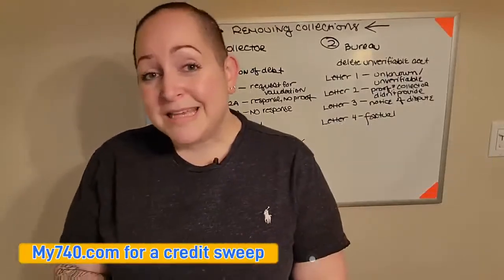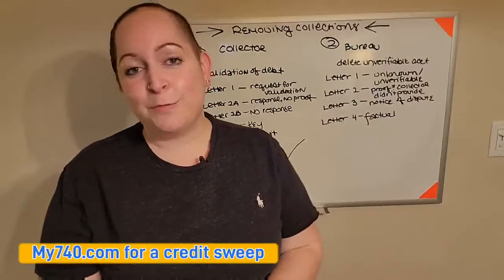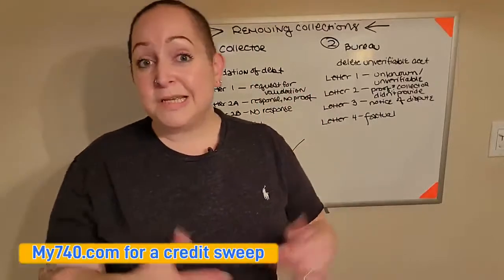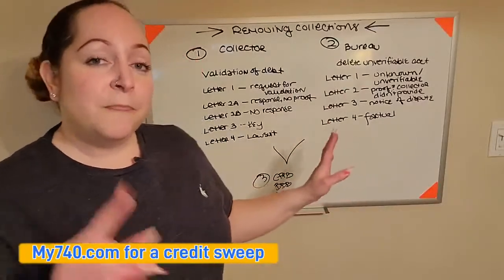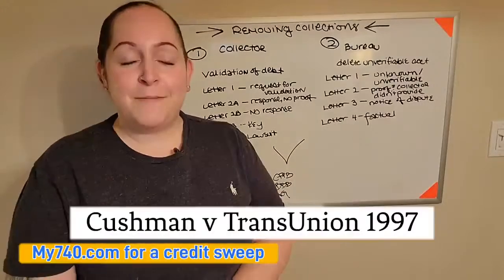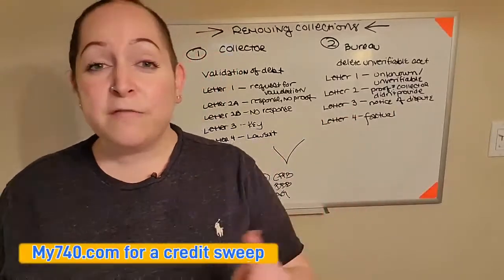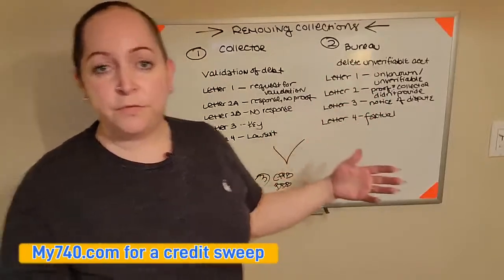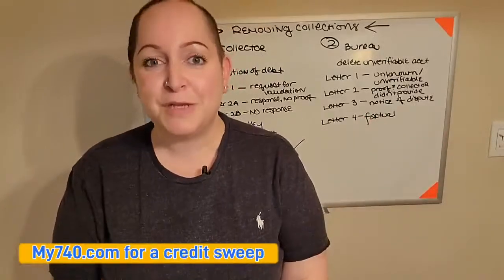PROVEN Validation of Debt Letters for Collections (Warning Be Careful!)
We're revisiting the validation of debt dispute letter method for removing collections such as medical, utility, apartment, and insurance 3rd-party collections and it includes the dispute letter process to the credit bureaus as well. - just click on "Store" and choose "VOD". If you wanna check out the brand new credit repair software head or if you'd like to check out if a credit sweep would be a good fit schedule your call

One of the EASIEST ways to remove collections from a credit report is to use the validation of debt method. It can also bring a little bit of trouble if you're not careful. *I explain it in this 6min video so make sure to watch this video to the end if you have any collections that you'd like to remove.

✨ Check out all 3 credit reports and scores with the same credit monitoring I show in my videos and use for my clients with IdentityIQ: ✨ or check out your report with Smart Credit and see all 7 years' payment history

⭐️ Video notes
Hey, what's up today we're talking about how to remove a third party collections. From your credit report, I'm talking about medical utility apartment car insurance. If there's a third party collection, and you don't know how to remove it, then this is the validation of debt method. Now, I actually posted this video a long time ago, a couple of years ago, obviously, I've been doing this since 2017, on YouTube alone, and it actually took off, but it got a lot of people's panties in bunches, because they didn't understand that there's very specific things with the validation of debt that you shouldn't be doing. And I'm going to give you that but make sure that you stay to the end of this video, because I'm actually going to give you the key to removing them with the collectors. And with the Bureau's. As you can see the letter three is the key in letter three is the key. So watch the end, and you're going to know exactly what to do. And you can also check out the description for the link to get this series. Alright, so let's get right to this. First thing that you need to know is that removing third party collections is probably the easiest type of account that you could possibly remove in dispute, right? I mean, if you're looking at third party versus debt buyer versus you know, charge off, obviously, third party is going to be the easiest, okay? And out of third party medical is going to be easier than apartments easier than car insurance and easier than utilities. Okay, so if you have medical, and this is definitely the process that you want to use to remove. But what you don't want to use this on is going to be debt buyer collections, especially those within the statute limitations, because just as I explained in this video, you're putting yourself in legal jeopardy by saying, hey, here I am, sue me, I'm making money, I'm trying to, you know, change my life, and you don't want to do that. Alright. So what you want to do is sending out this four letter series, most of my clients never actually get to letter four, because we implement this process as well as our complaints. But some people do when they're doing it themselves, or they just incorrectly jump to letter four. Okay, so letter one is the validation of debt, it's very straightforward, I don't have to explain that letter to those two, a four, if they respond in letter to B, if they do not respond. Now, if they do respond, they're going to give you some sort of BS statement or something, hey, here's your proof, obviously, it's not going to be real proof. And so you're just going to move on after that to letter three. If they do not respond, you're also going to go to letter three, where this is the key. Now, make sure you watch to the end of the video, because I'm going to explain the difference between the key over here and the key over here.